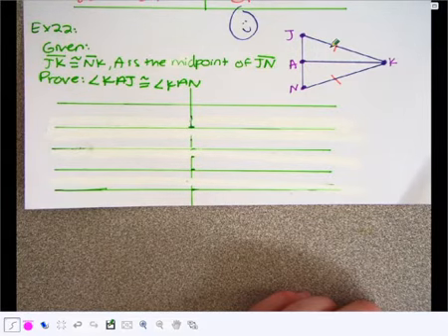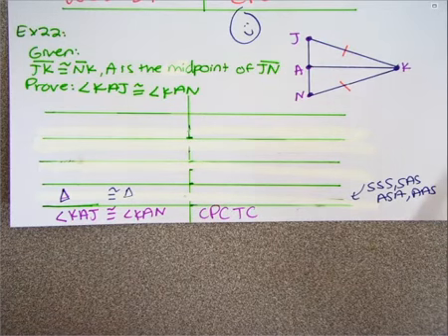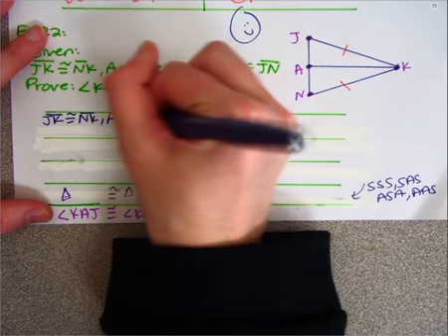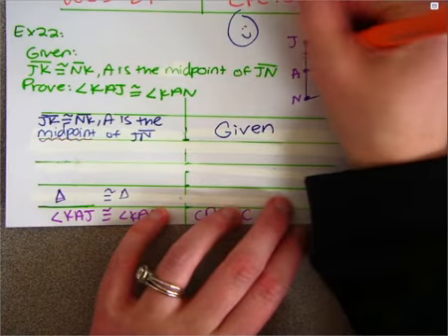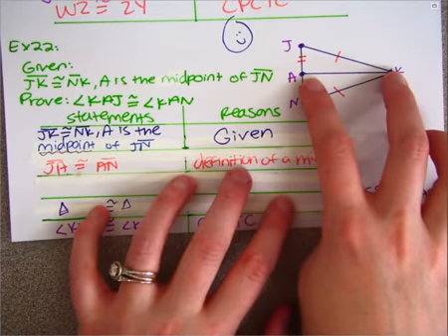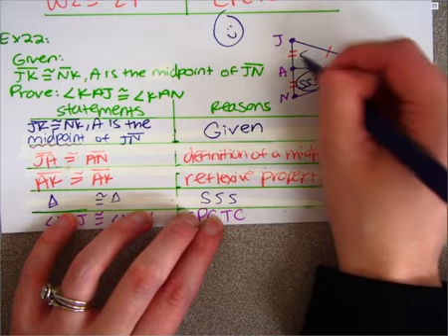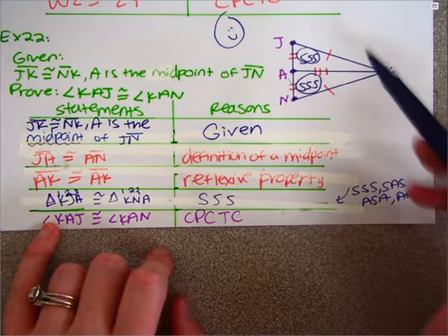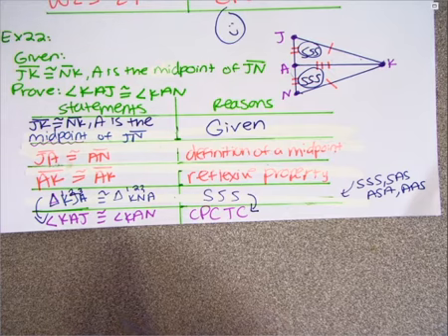Congruent Triangles by SSS, SAS, ASA, AAS, and CPCTC Ex 22 HONORS